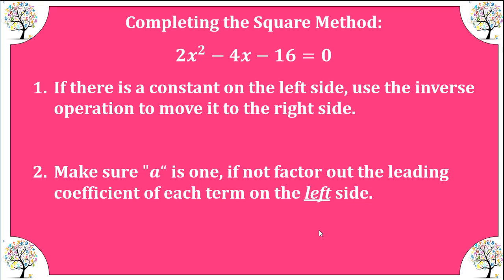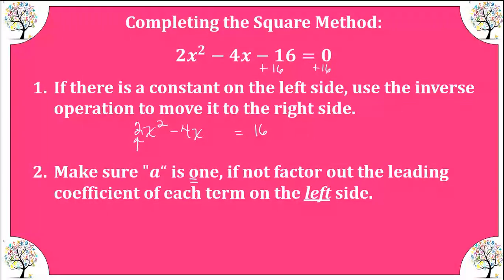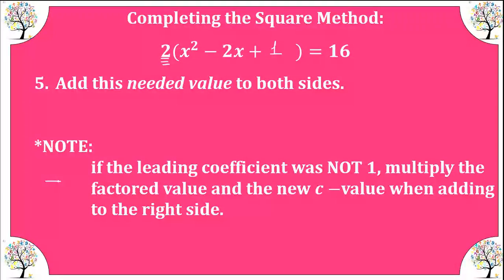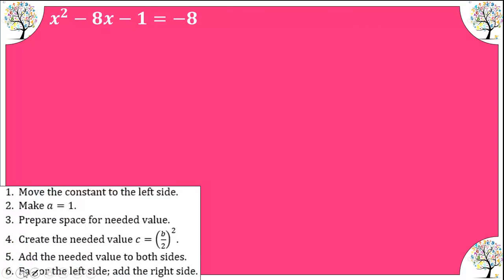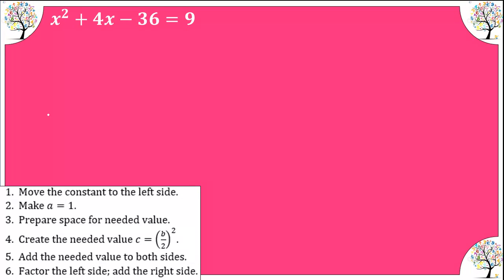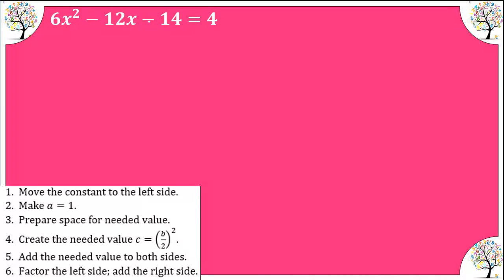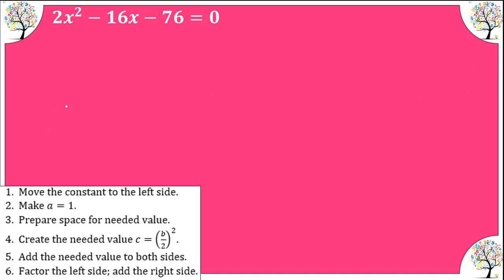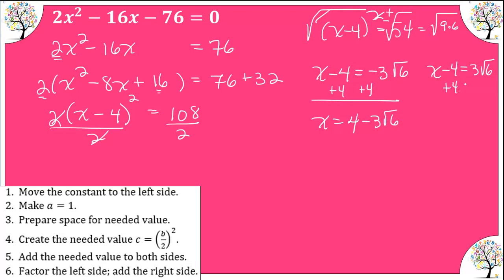M8Alg Video Lesson 6-3 Part 2 Solve by Completing the Square (Examples)